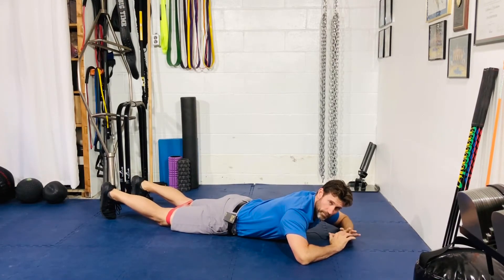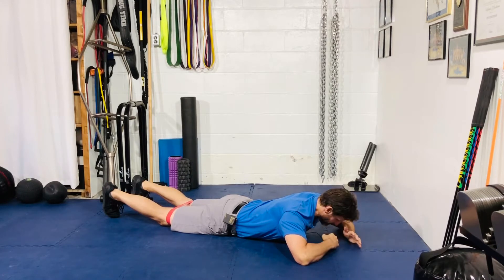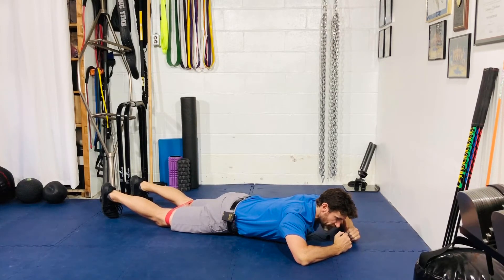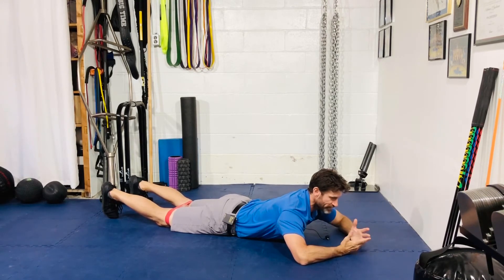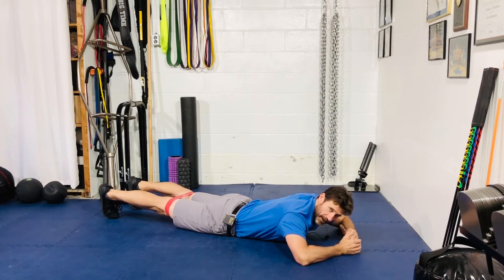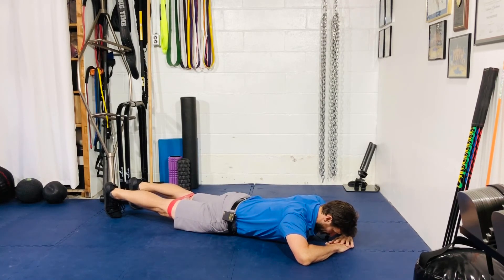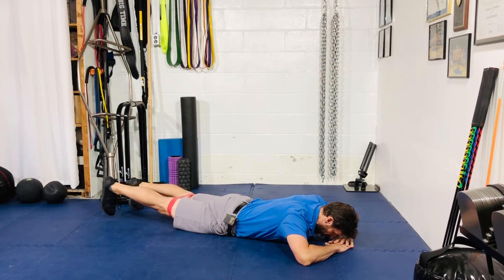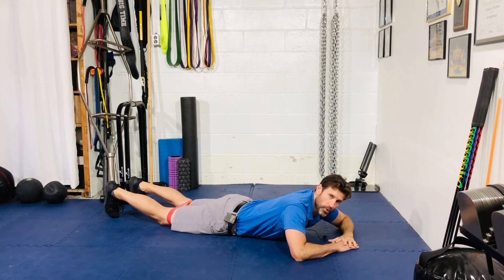Mini Band Prone Single Leg Hip Extension